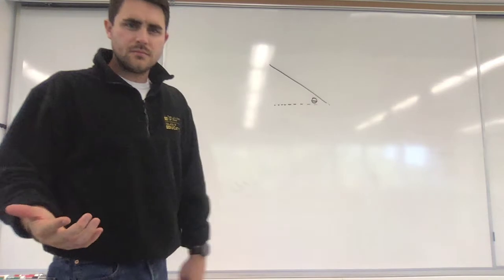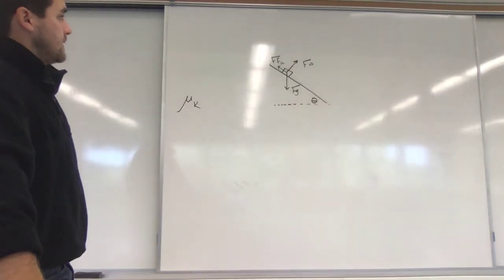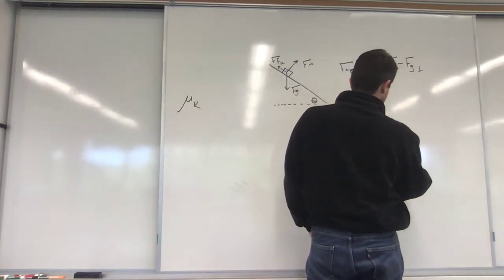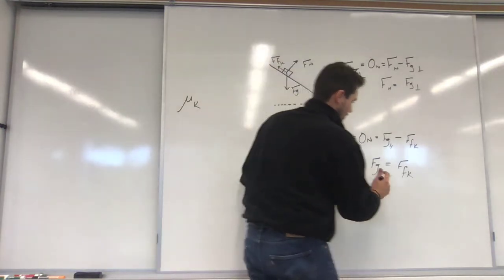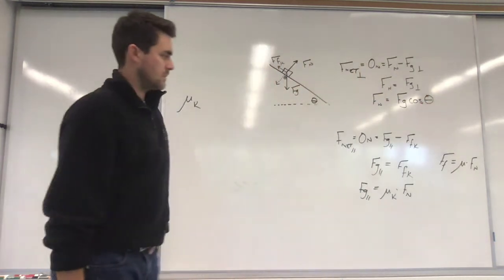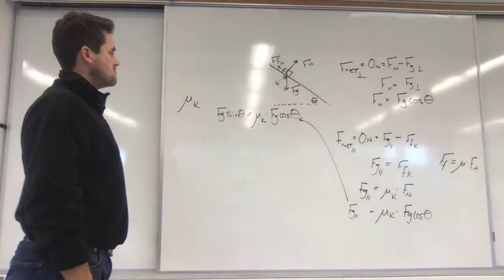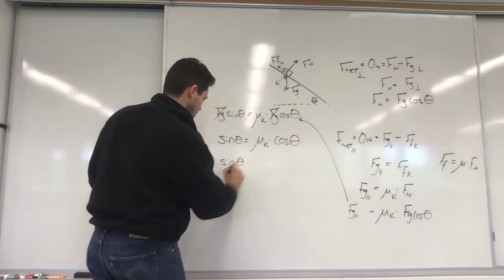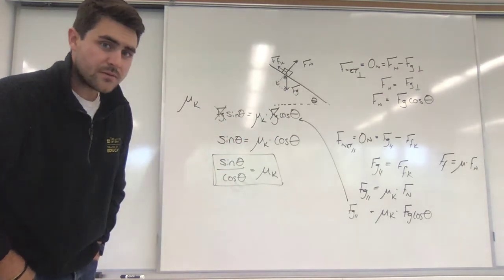Unit 2 - Inclined Plane Activity (Coefficient of Friction Help)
Use this video if you are struggling to solve for the coefficient of friction.  You should really try on your own to find this value first.  If you are stumped, go ahead and use this as a support.